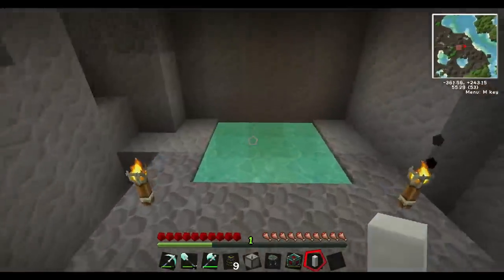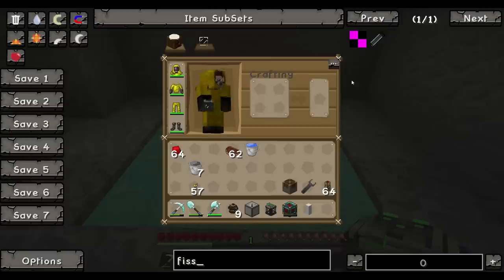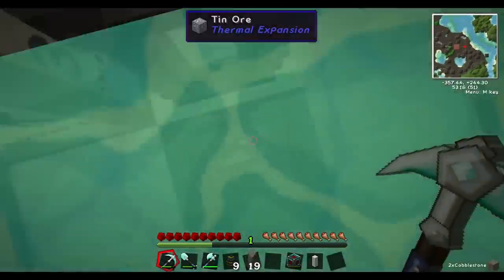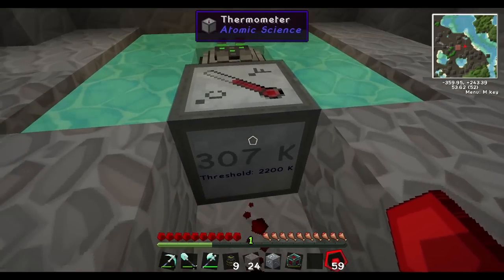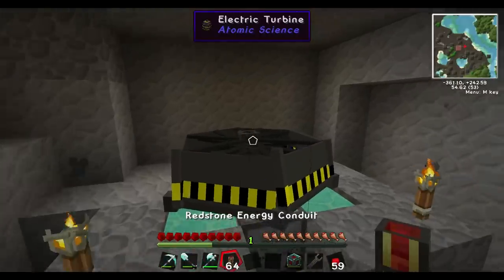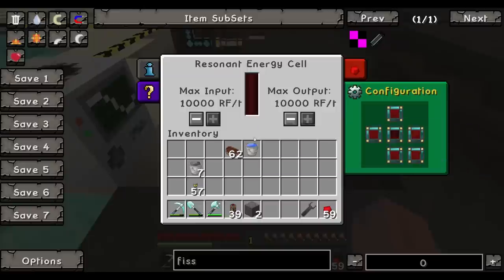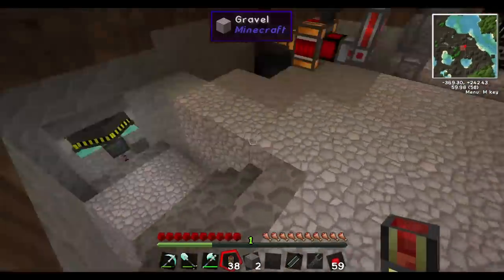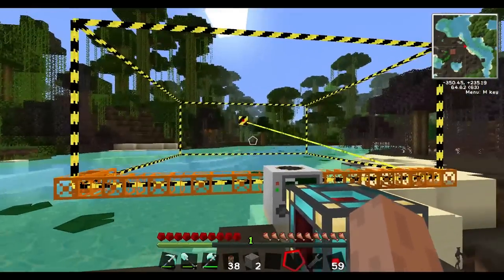How to set up a nuclear reactor (Tekkit 1.6.4 Tutorial)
Steam: geoilersgist
Origin: geoilergist